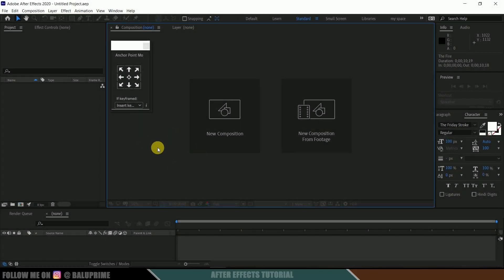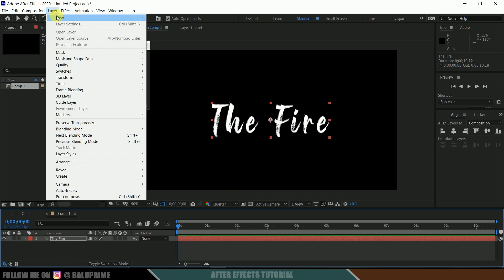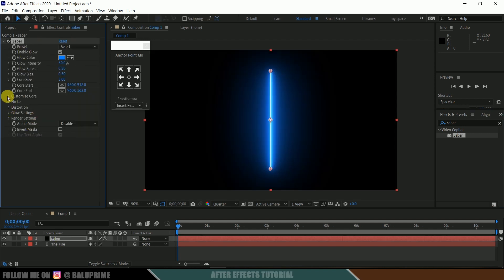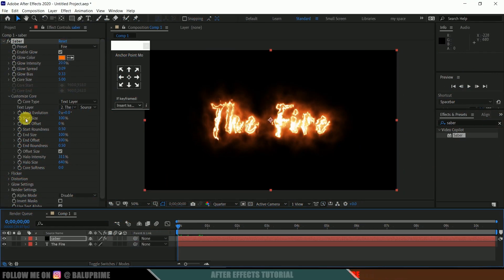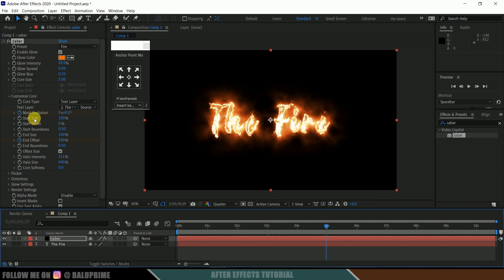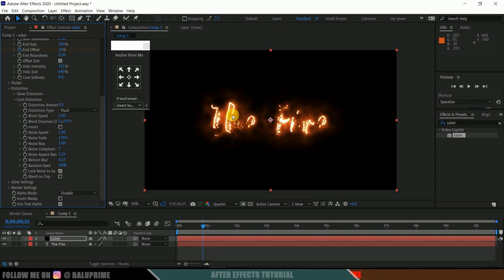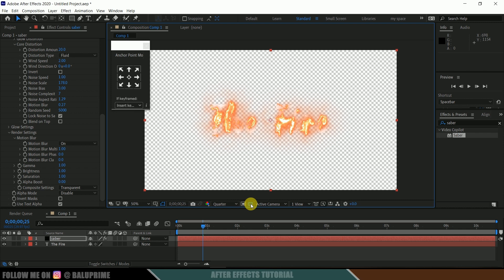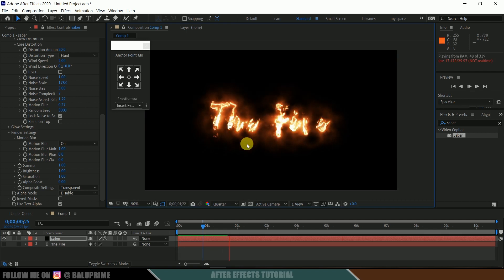create fire text animation in 2 mins - Basic After Effects tutorial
create fire text animation in 2 mins in after effects tutorial using Saber plugin which is free to download...